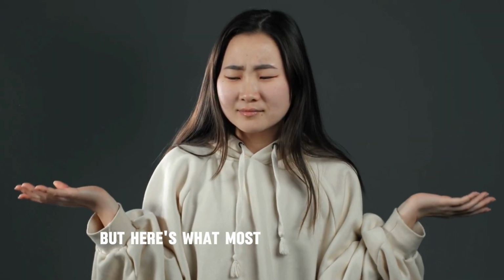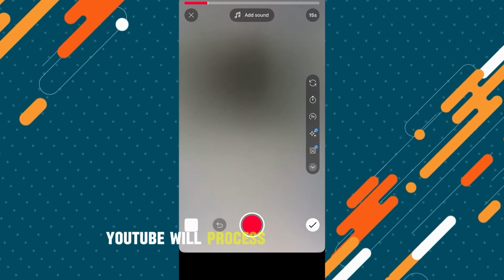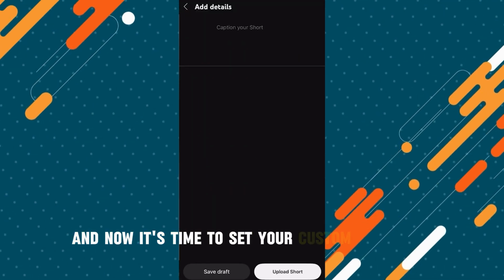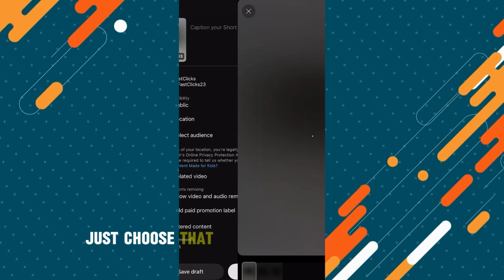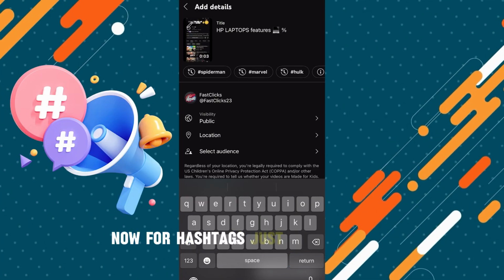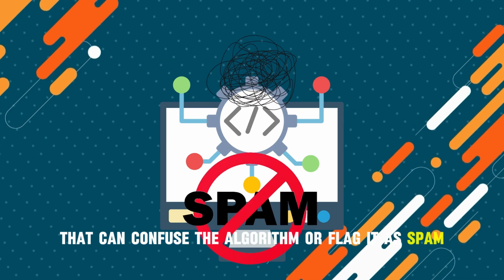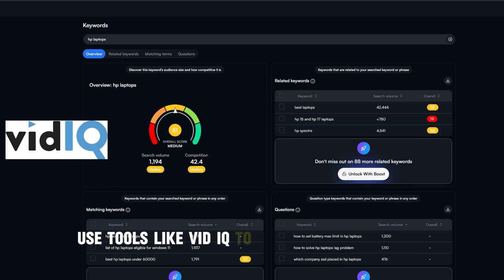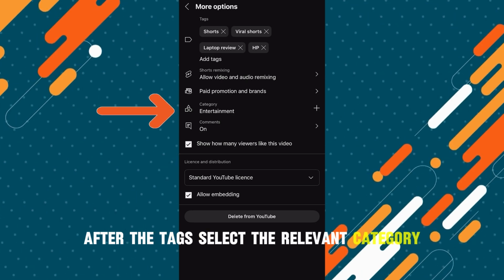The Secret Steps to Make Your Shorts Go Viral!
Struggling with getting views on YouTube Shorts? This video shows you the easiest steps to fix that. These YouTube Shorts hacks will show you how to trigger the YouTube algorithm and pick the best upload time. Stop guessing and start growing with these actionable tips.